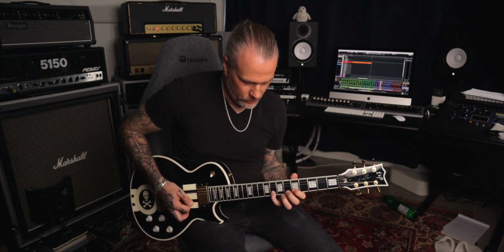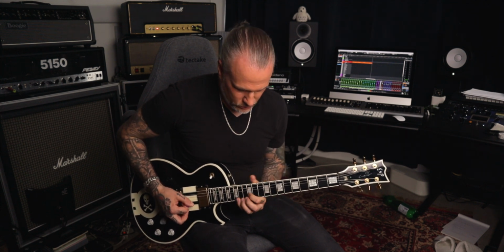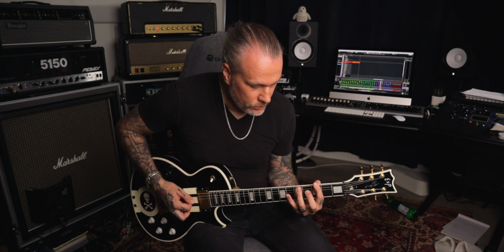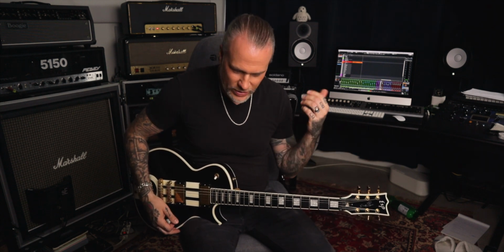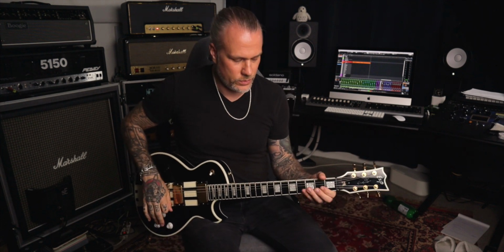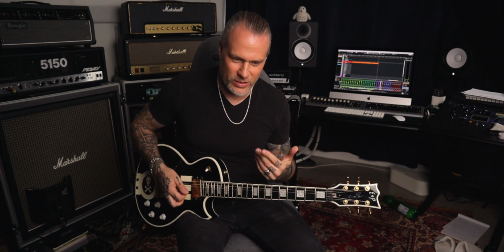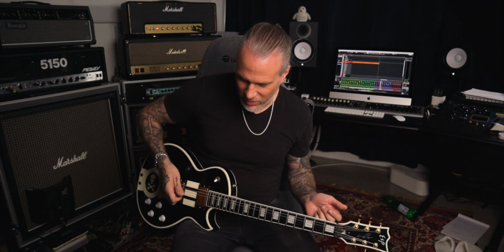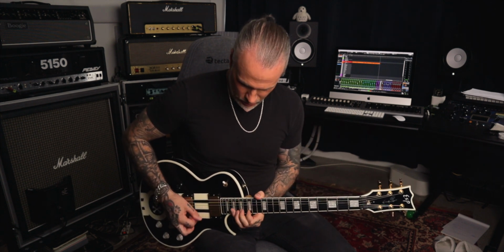Tips & Tricks for PALM MUTING & HARMONICS Guitar Techniques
Timecodes:
- Intro: 0:00
- Basic palm muting: 0:20
- Muted hammer-ons & pull-offs: 1:00
- The gear & signal chain: 3:36
- Muted hammer-ons from nowhere: 4:30
- "Trill harmonics": 6:10
- Pinch harmonics: 7:58
- Palm muted lead "bursts": 10:15
- Skillshare: 12:28
- Noodling: 13:36
- Kinda muted arpeggio type of lick: 15:04
- Outro: 15:55